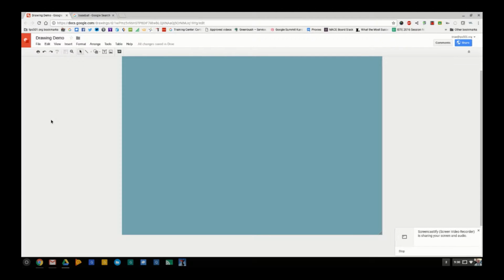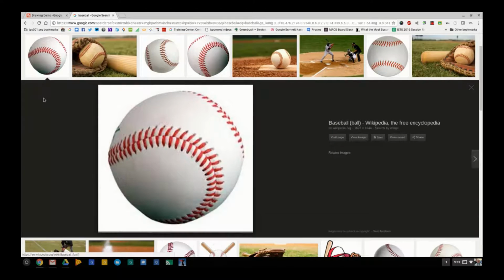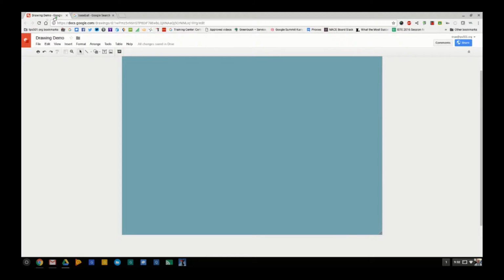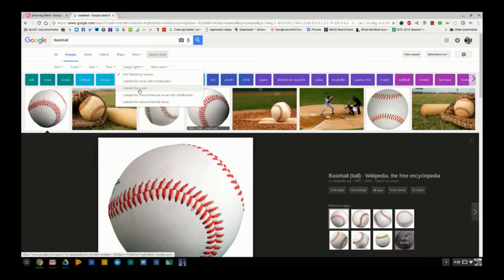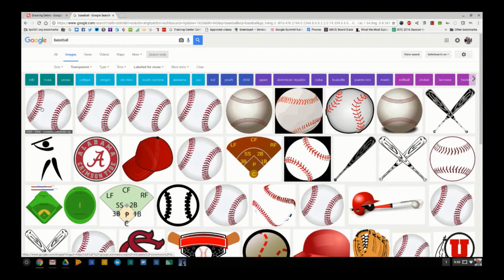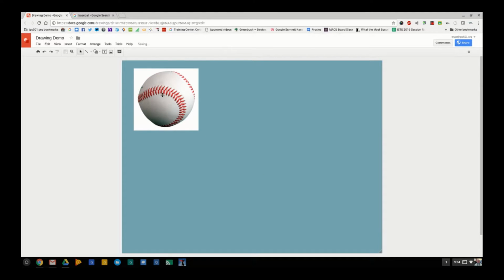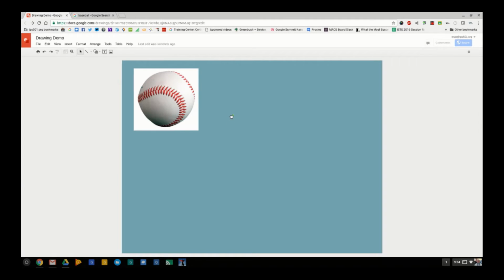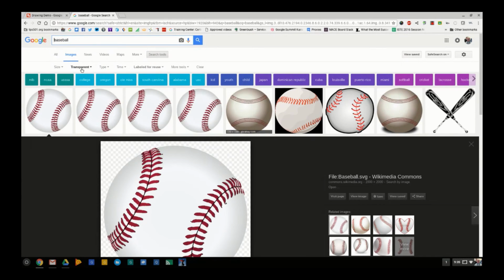Google Drawings - Finding transparent images